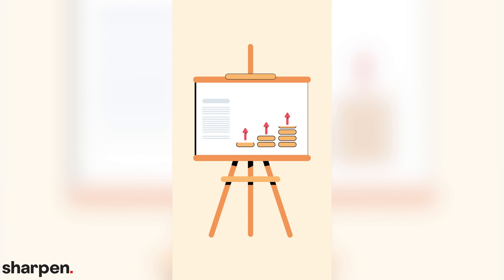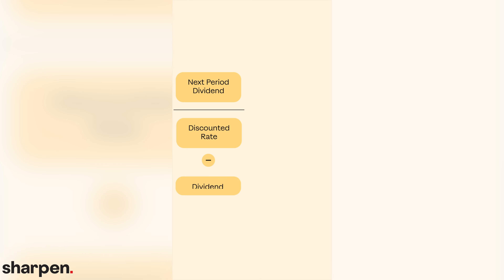Stock Valuation 101 | Learn in Under 5 Minutes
Welcome investors! Join us for a quick dive into the world of Stock Valuation in a brief 5-minute crash course. Whether you're a budding investor or just curious about how stock prices work, this video is your express ticket to understanding the basics.

📈 Let's demystify stock valuation! Explore the fundamentals of financial investments, stock trading, and the factors that influence stock prices.
💸 Delve into dividend growth and perpetual investments, understanding how they play a role in determining stock value.
📊 Navigate the uncertainties in stocks, growth rates, and the art of dividend valuation - because the stock market isn't as mysterious as it seems.
🔍 Learn investment strategies, financial forecasting, and how to tackle uncertainties in the stock market, all in under 5 minutes.

Whether you're gearing up for your first investment or just want to grasp the basics of stock valuation, this quick crash course is tailored for you.

Ready to embark on your stock market journey in under 5 minutes? Jump in and gain insights into stock valuation, investment strategies, and financial planning!

For more bite-sized finance videos, quizzes, flashcards, and concept summaries, download the FREE Sharpen college study app